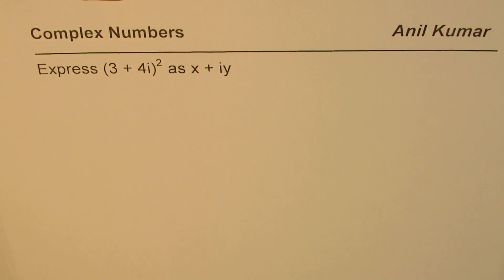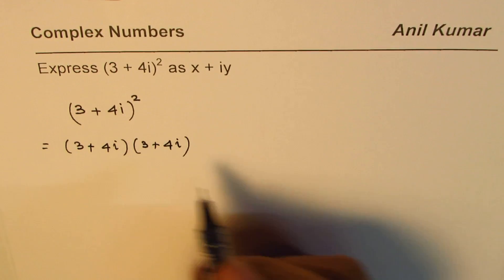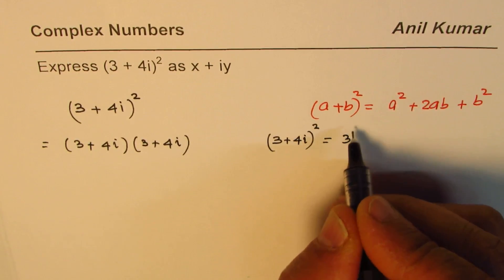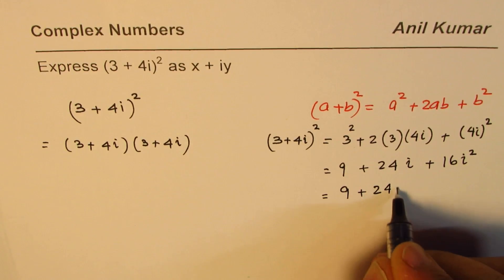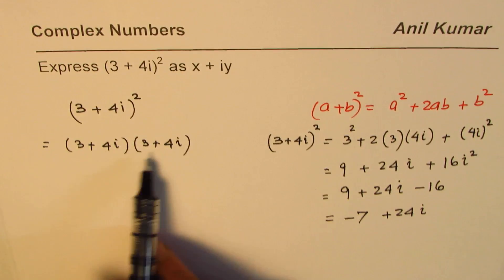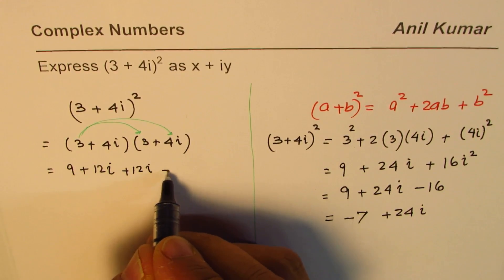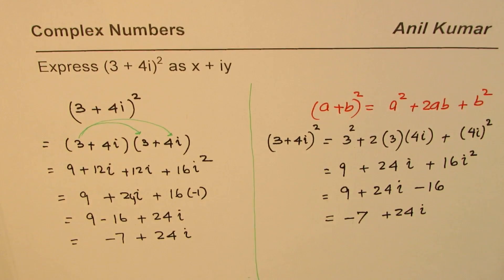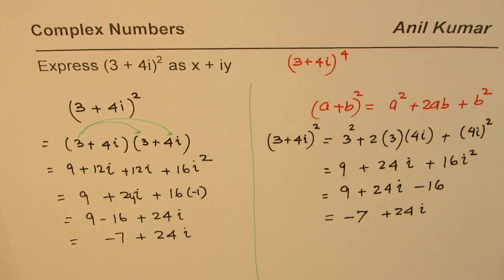Find Square of a Complex Number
Square root of negative numbers leads to complex numbers. They can be represented on Polar coordinate or Argand diagrams. We will discuss, in details, operations and representation of complex numbers in this playlist.